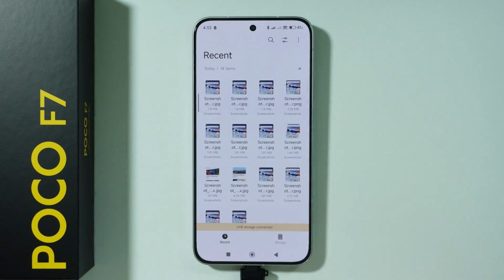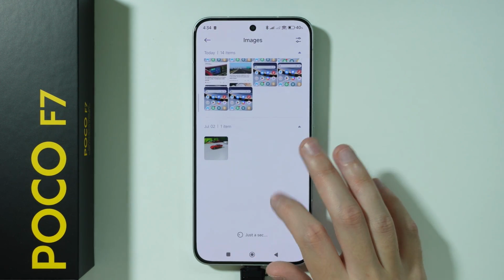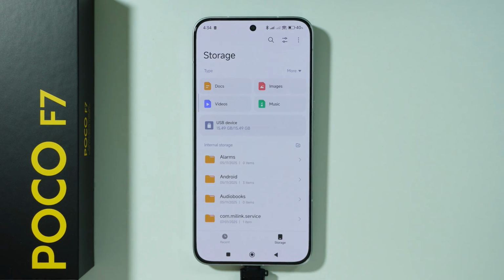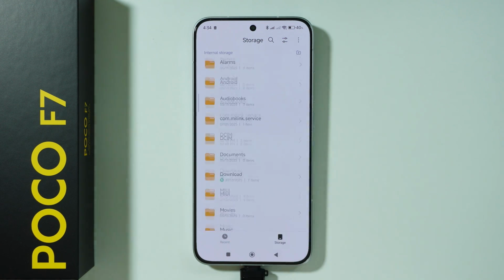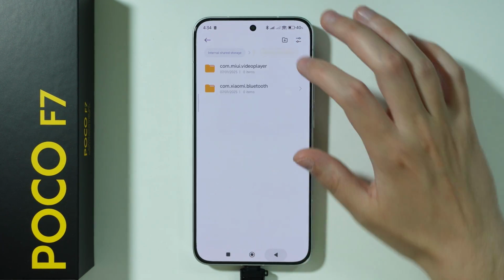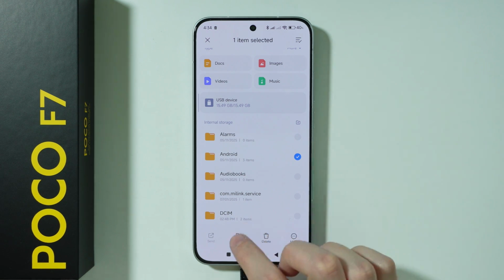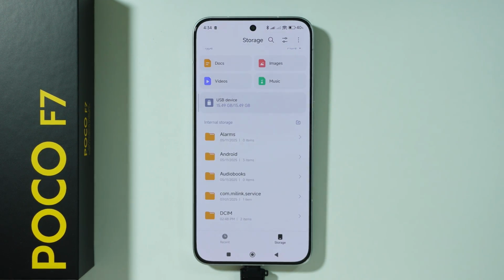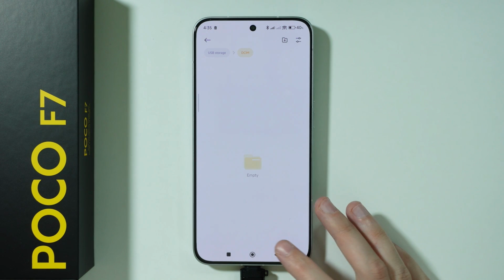POCO F7: How to Move Data from/to USB Flash Drive (USB Storage/Pendrive)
Need to transfer files quickly? Learn how to connect a USB flash drive to your POCO F7 and move photos, videos, or documents in both directions. This tutorial shows you exactly how to access USB storage when connecting pendrives via OTG, including troubleshooting steps if your drive isn't detected. Discover which file formats are supported and how to safely eject USB devices from your POCO F7 to prevent data corruption.